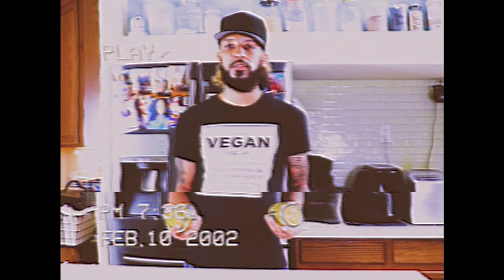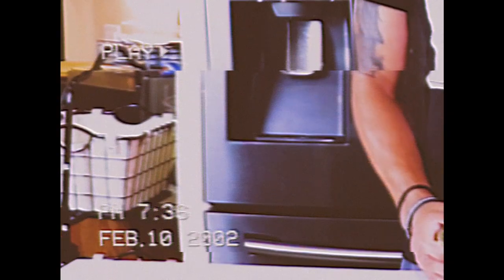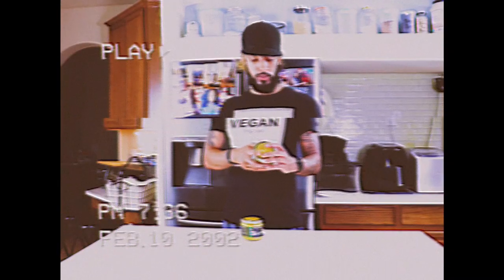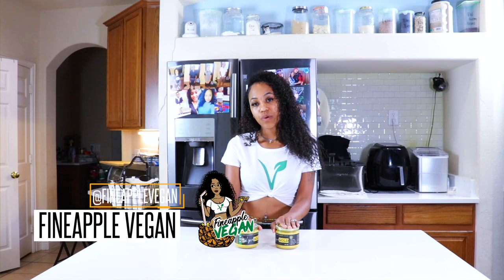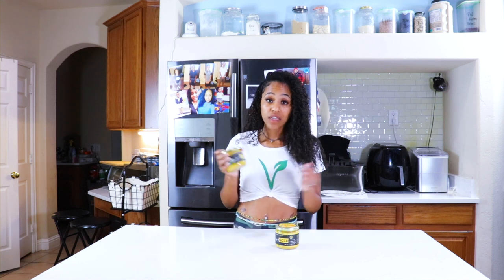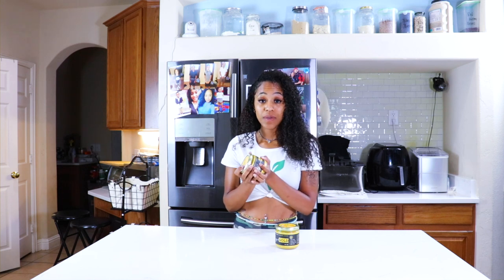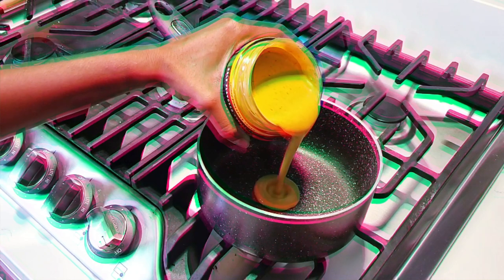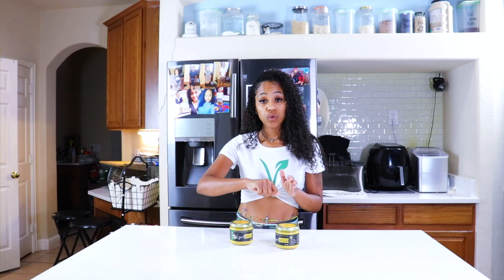Liquid Gold Vegan Cheese Sauce How-To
A quick video on how to store and use our Liquid Gold vegan cheese sauce.

Follow @FineappleVegan